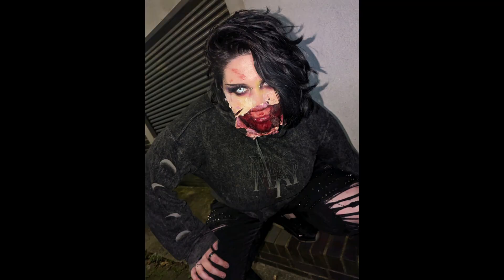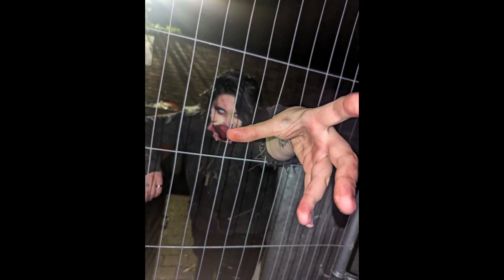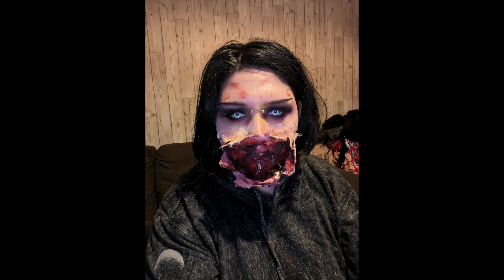zombie fx look